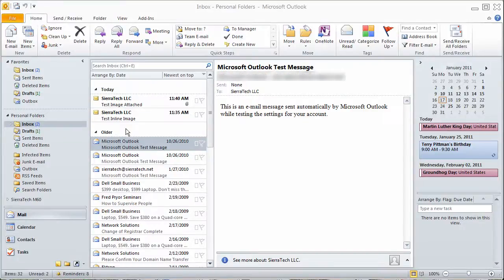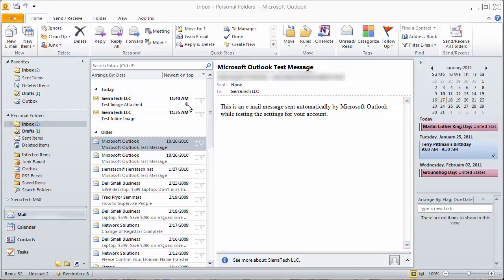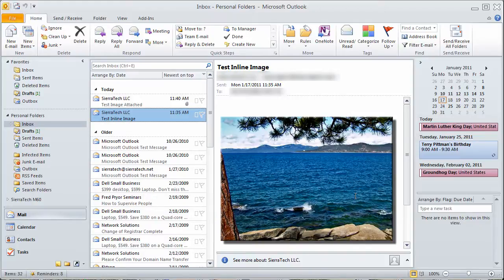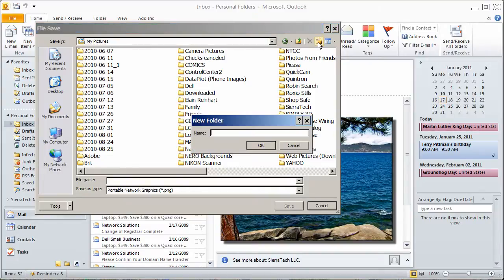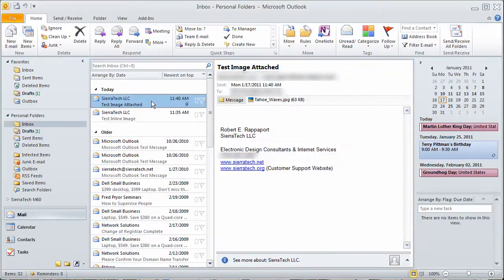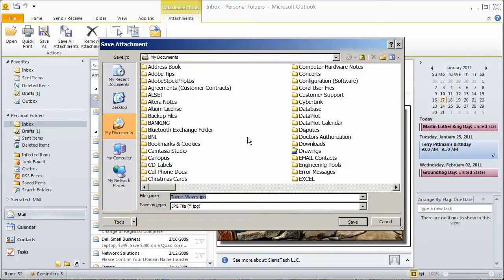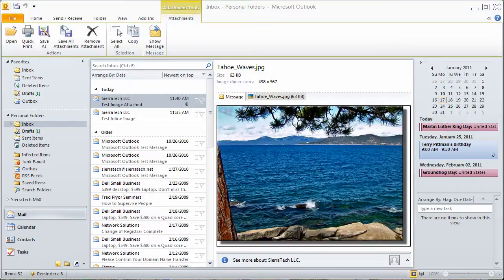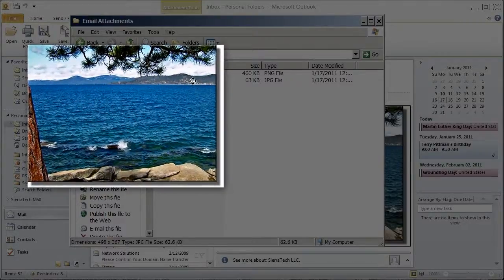How to Save Embedded Images from iPhone or Attached Photo Outlook 2010 HD Version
There are two ways photographs can be sent in an email. This video shows how to save a picture that has been embedded in the email as an inline image (image can be seen in the email) and not as an attachment. It also reviews how to save an attached image as well. This video is made for viewing on computer 'Full Screen'. There is a video also available to view on small screens (Facebook & mobile phones). for additional tutorial videos.